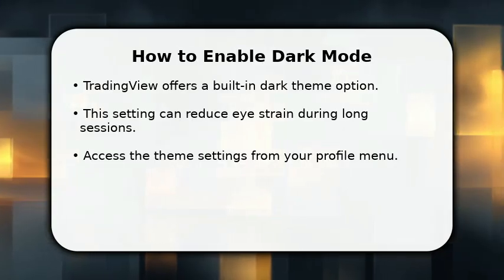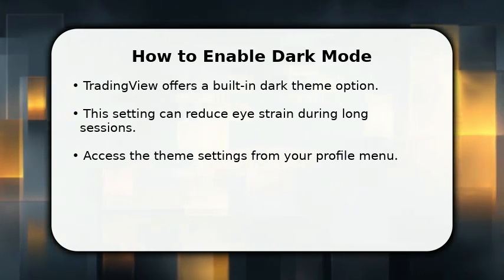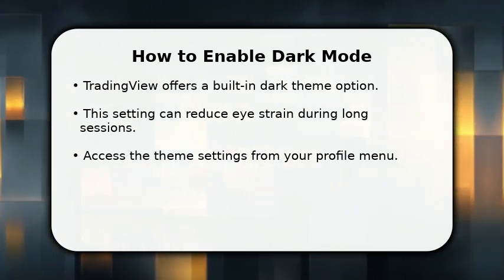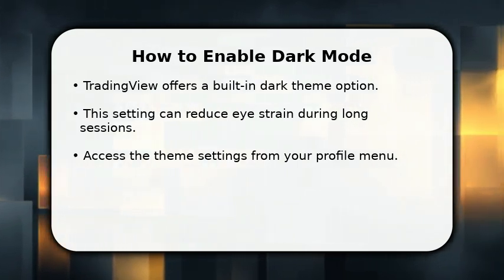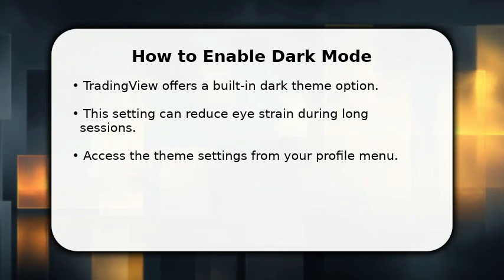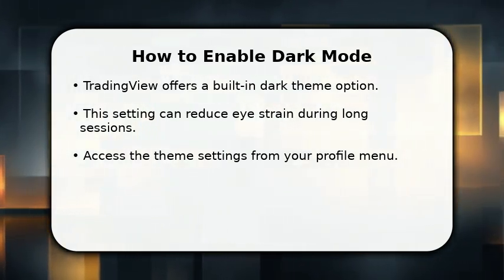How To Make TradingView Dark (Updated)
In this video, we'll show you how to customize the appearance of TradingView by making it dark mode. This is a simple yet effective way to reduce eye strain and improve your overall trading experience. We'll walk you through the steps to enable dark mode on both desktop and mobile devices.

TradingView dark mode, how to make TradingView dark, TradingView customization, dark mode for traders, reduce eye strain trading, improve trading experience, TradingView settings, TradingView mobile dark mode, TradingView desktop dark mode